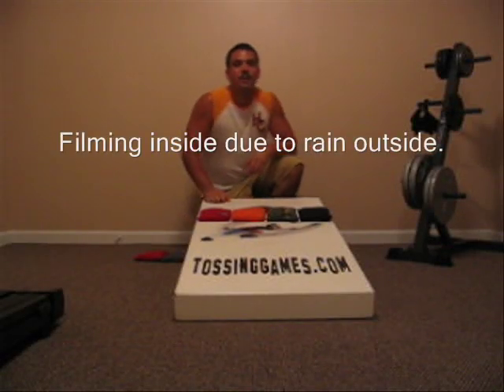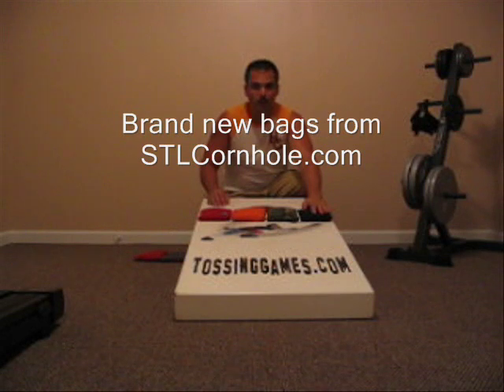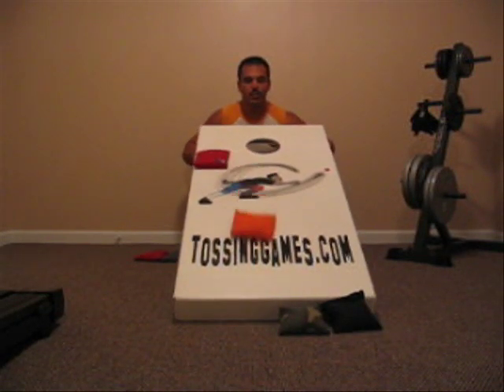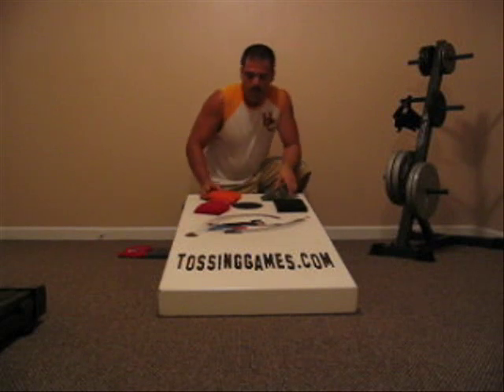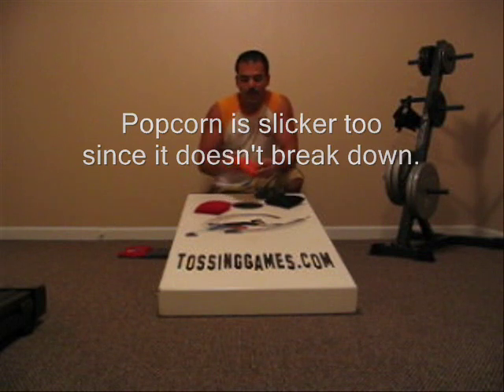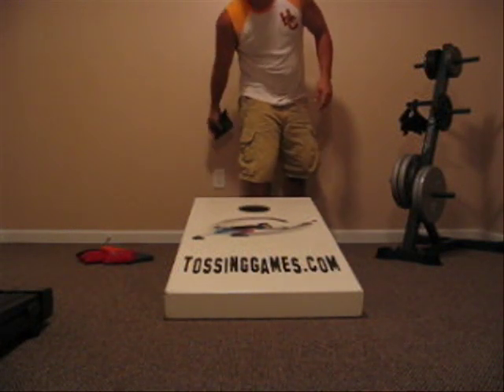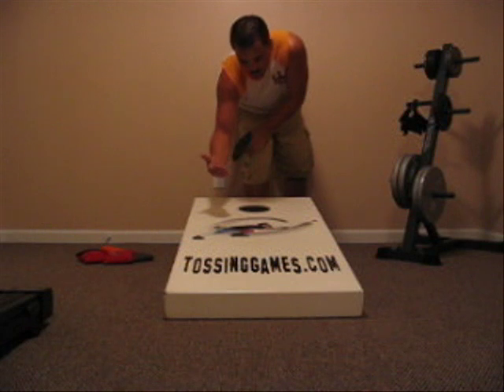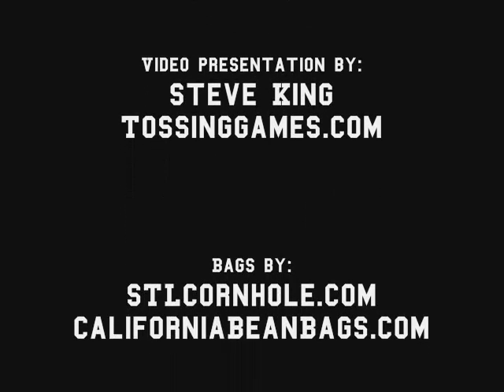Cornhole Game Slide & Toss Tips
Talk and tips regarding the slide and toss for the Cornhole game.